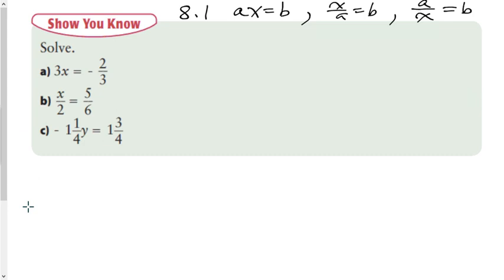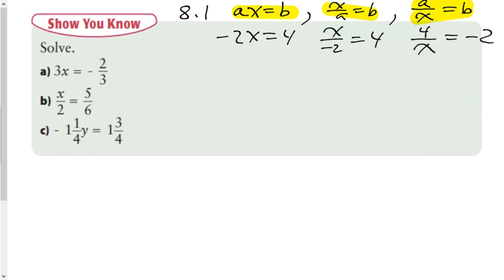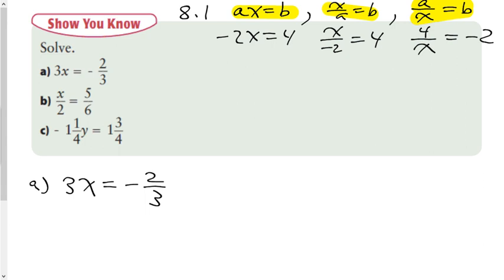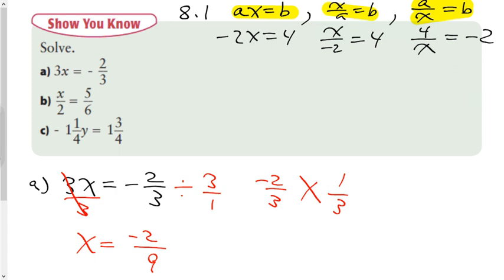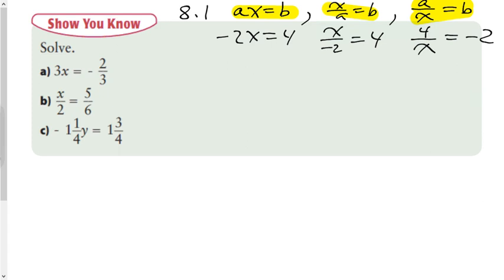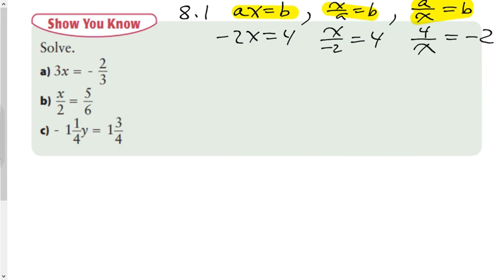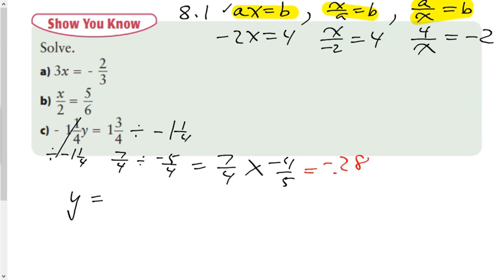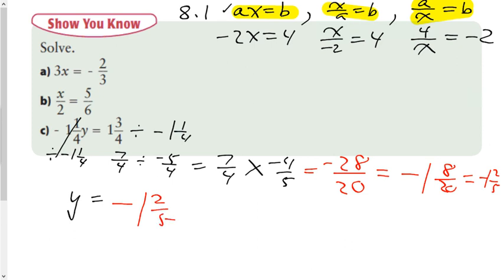8 1 One Step Fraction Coefficients Exemplar 1